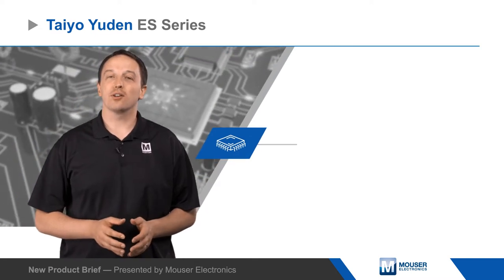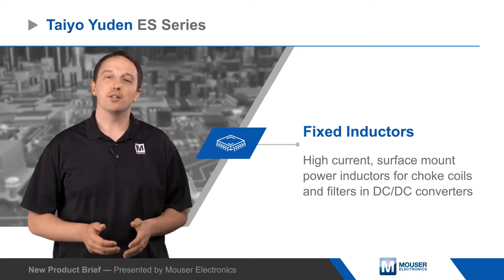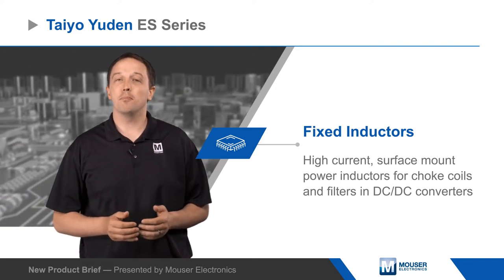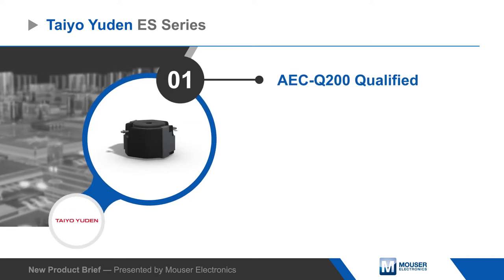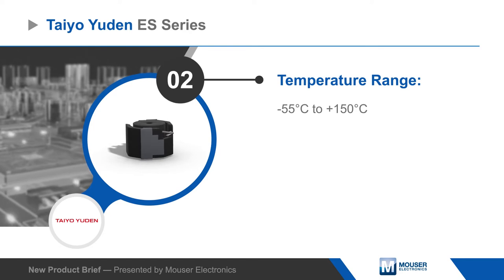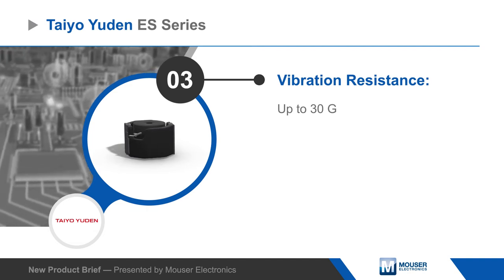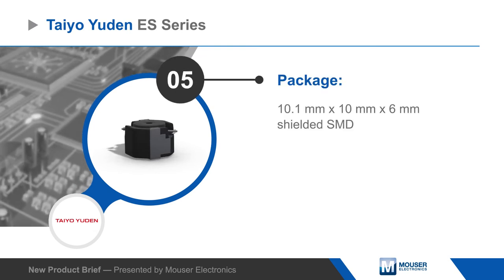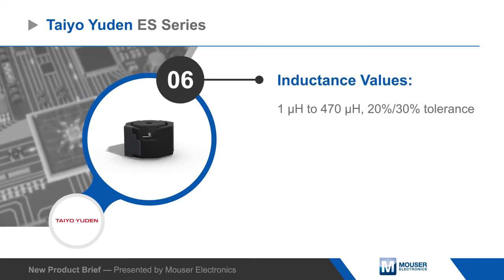Taiyo Yuden ES Series Fixed Inductors | New Product Brief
Taiyo Yuden ES series fixed inductors are high current, surface mount power inductors for choke coils and filters in DC/DC converters for automotive, industrial, and high-reliability applications. The ES series is AEC-Q200 qualified and designed to be robust and reliable in the harshest applications, with an operating temperature range up to 150°C and the ability to withstand 30 G vibrations. Each inductor also features a unique data matrix barcode for traceability throughout manufacturing processes.